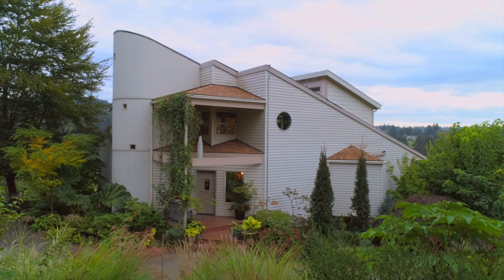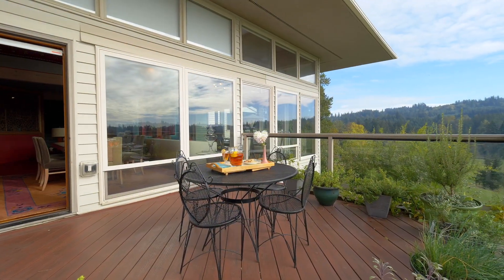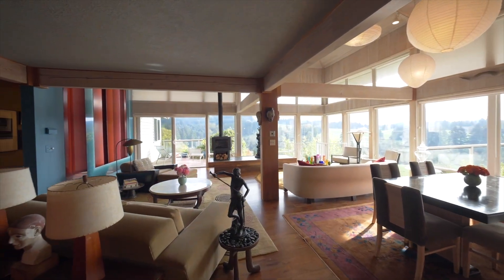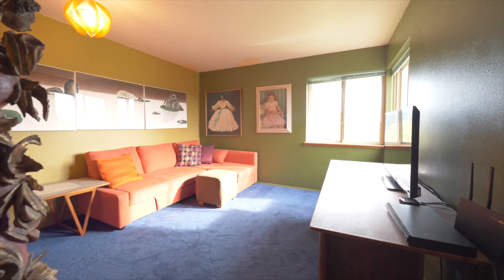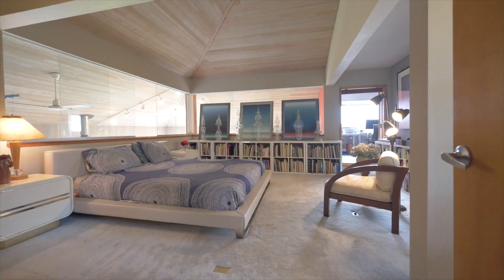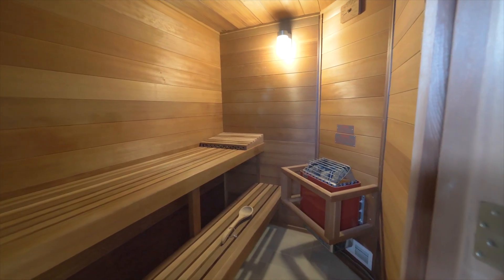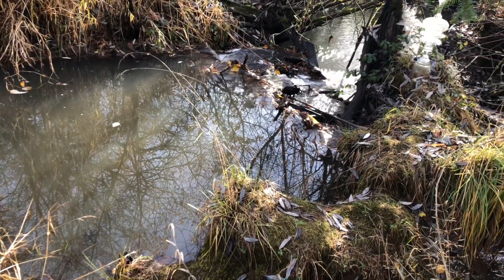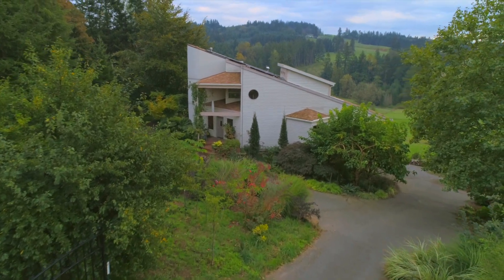12400 S Carus Road Oregon City - Presented by Deena Kraft